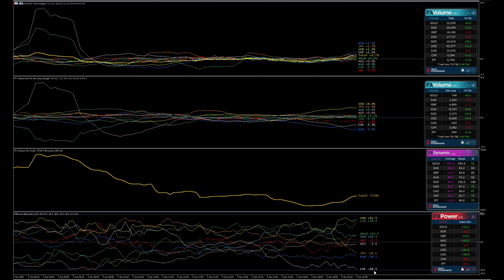Total Volume Rising – Time to Trade with AI!How EasyInsight & Perplexity Deliver Consistent Results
Welcome back to another Morning Briefing from Stein Investments!
Today’s video is short but packed with value: we’re seeing a rise in total trading volume—the perfect moment to run your AI analysis and prep for the New York session.

📌 In this episode:
 • Swiss Franc weakness and Japanese Yen follow-through
 • AI-powered trade setups: one already hit TP, others in solid profit
 • Time lapse vs. single file – both performing excellently today
 • Why correlated pairs like USD/CAD and JPY/CHF matter
 • A failed GPT experiment and the lesson learned
 • Great news: Asian session trades are now confirmed profitable by our user group!
 • Sneak peek into upcoming updates: multi-asset class support coming to FX Dynamic, FX Levels, IX Power, and EasyInsight

💡 If you’re wondering how to start with EasyInsight and which version to choose, check the full FAQ:

🔍 Which version is right for you?
Choose between classic or AIO — both available for MT4 & MT5:

Classic version
(Requires owning FX Power, FX Volume, FX Dynamic & FX Levels separately)

AIO version (All-in-One)
(No setup needed, everything included, just drop it on your chart)

💬 Join our private EasyInsight group with 70+ active traders sharing live trades, prompts, setups, and AI strategies every day.

🔗 Pair it with Perplexity Pro — analyze with multiple AI models, including Claude, GPT-4, Gemini, Grok & more:

✅ AI trading has never been more powerful, fast, or fun.
Try it. Trade it. Profit from it.